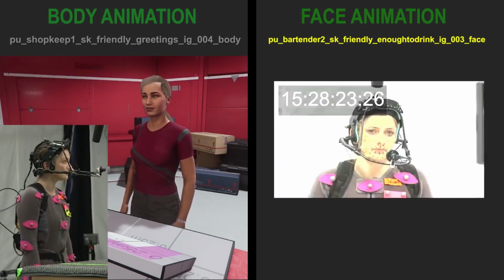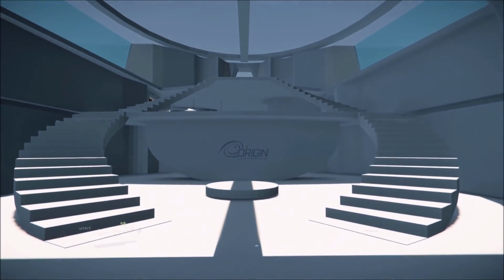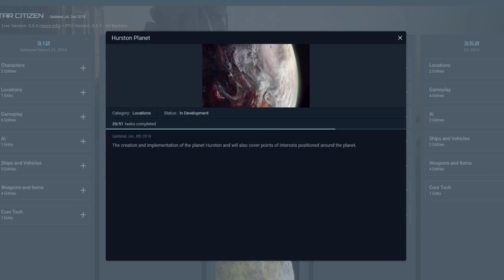Star Citizen: Around the Verse - Dude, It's the July 12th Update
From turret improvements to environmental storytelling, get the scoop on what’s happening in Star Citizen now, as well as what the devs are working on for future patches.